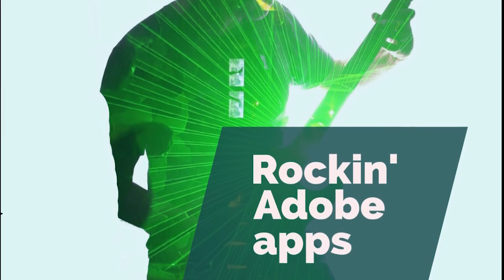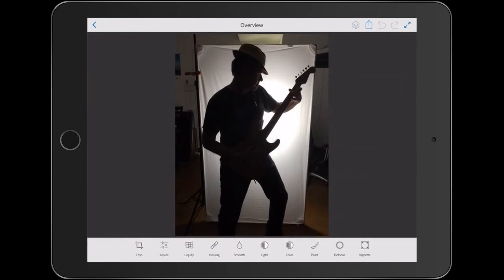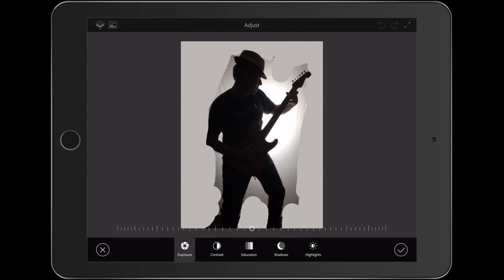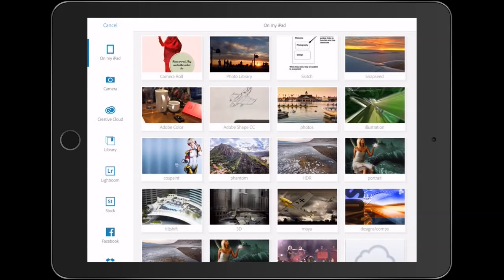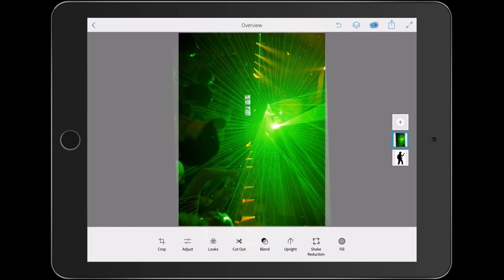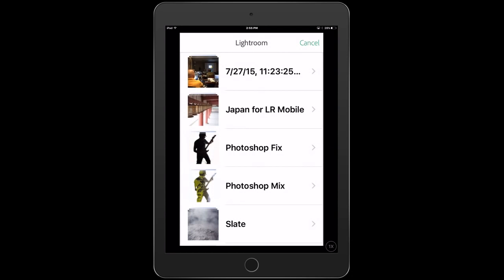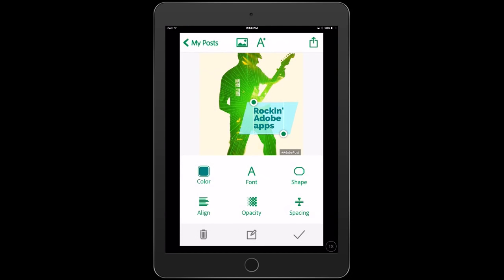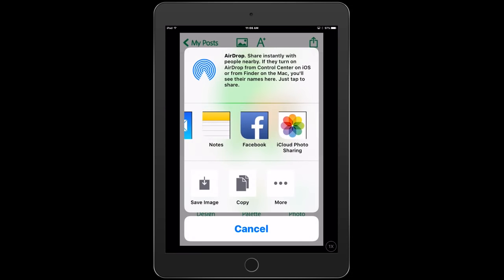How To: Double Exposure Photos with Adobe Mobile Apps | Adobe Creative Cloud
Learn how you can demonstrate your creativity and personal style by using Adobe mobile apps including Lightroom Mobile, Photoshop Fix, Photoshop Mix and Adobe Post to create and share a unique silhouette of yourself. Create your Double Exposure with Adobe photography apps and share it with AdobePhotoApps.